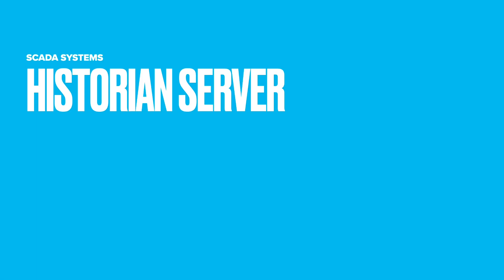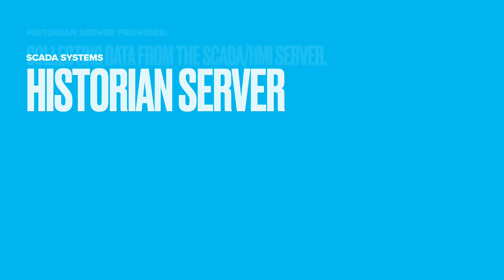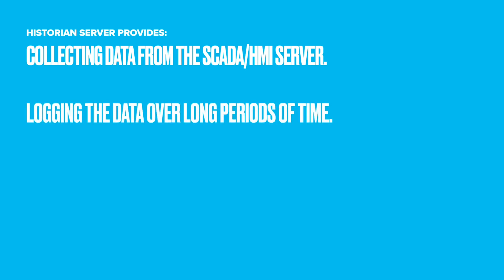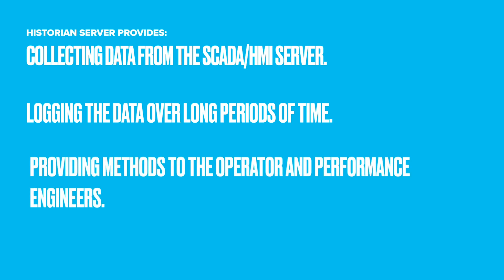Local historian servers | With Troy Morlan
Hello, I’m Troy Morlan from Nor-Cal Controls. In this video I’ll be discussing the local historian and how it fits in with a SCADA system.

The Historian server is one of the main components in the SCADA system. It is responsible for collecting data from the SCADA/HMI server, logging the data over long periods of time, and providing methods to the operator and performance engineers to extract data for analysis. A local historian differs from a cloud-based historian in that the data is locally stored on a server at the site versus on servers in the cloud.

Having a local historian is recommended on sites that are large enough to warrant a SCADA system, usually 10MW or greater. For sites smaller than this, where usually a DAS is present, collecting historical data is still important but is usually facilitated via cloud-based storage and access through a larger enterprise-level monitoring platform.

The hardware required for a local historian server is directly tied to the number of tags present in the site’s SCADA system. The more tags present, the more hard drive capacity is required to store the data and greater processing capability to handle the large numbers of tags.

Local historian software licensing is also directly tied to tag count, so it is important to carefully choose the level of licensing required for a given project.

A local historian server will usually provide a few common features: database queries (such as via SQL), data trending, and reports generation. The specific historian software chosen will present these features in different ways.

The amount of data stored on a historian can vary but will usually be three to five years’ worth at around one second resolution. This data can be very useful for troubleshooting short and long-term issues or assist in the startup and commissioning processes of a site.